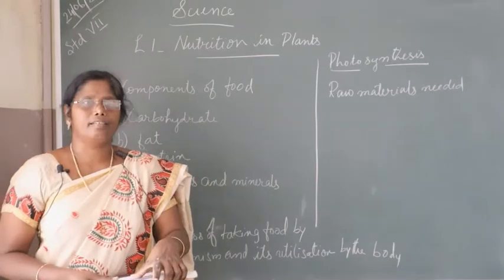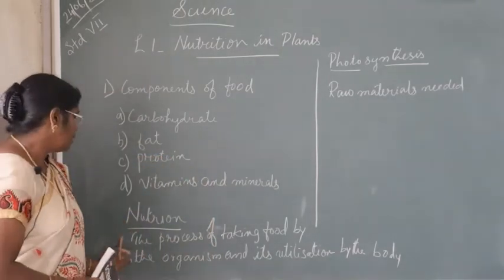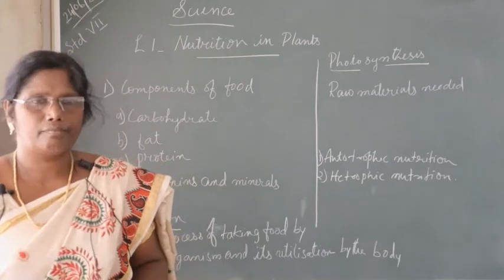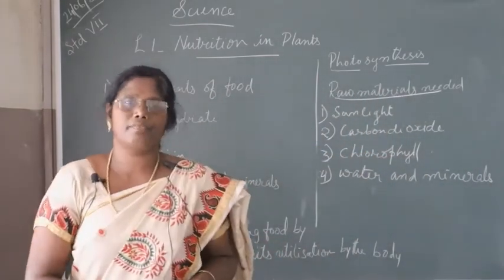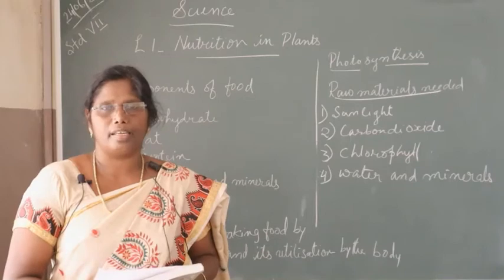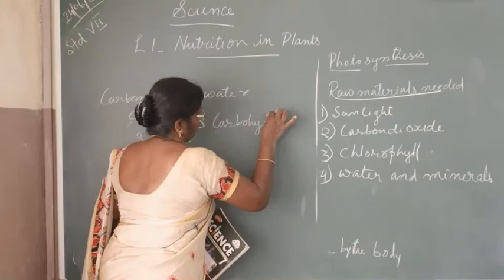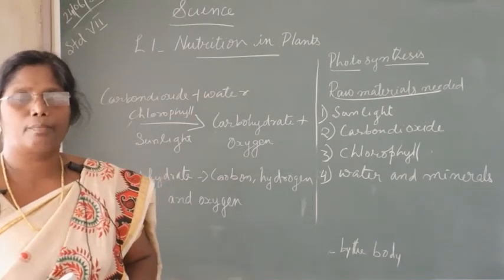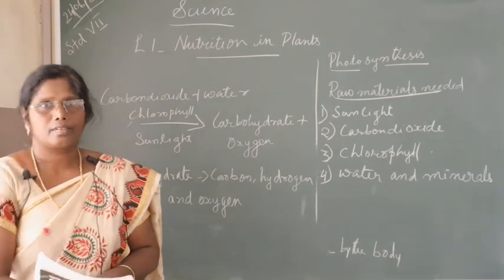STD VII SCIENCE PART 1